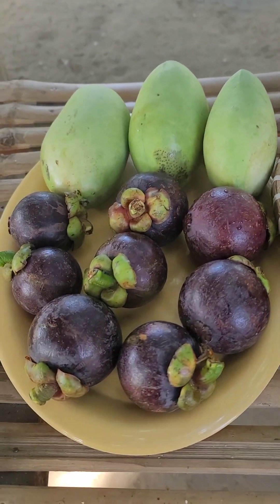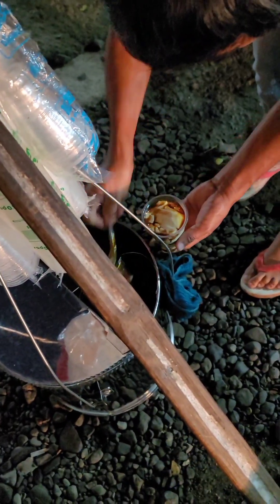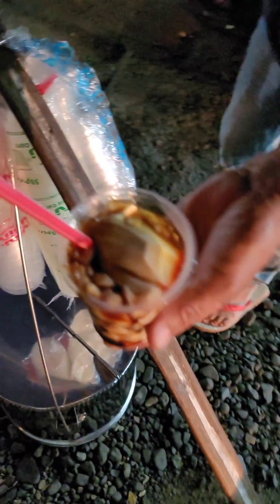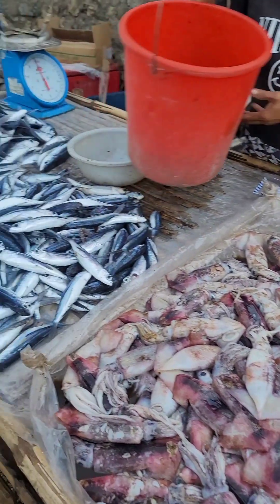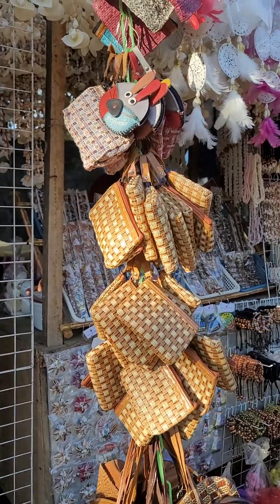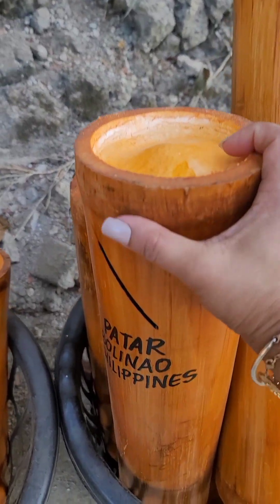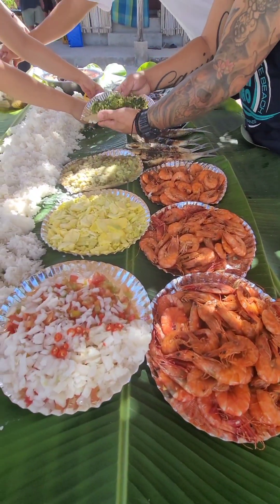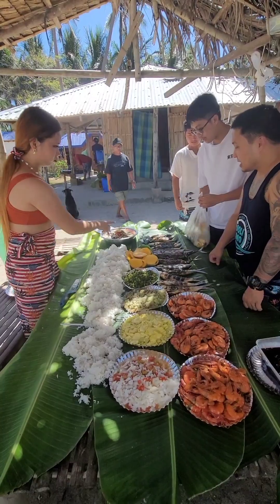my vacation to the Philippines 2023 part 1